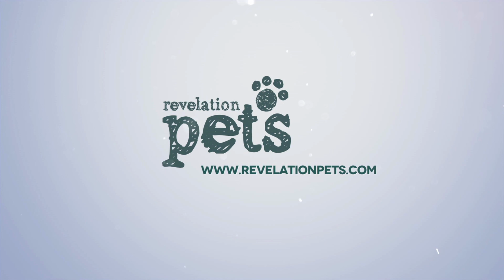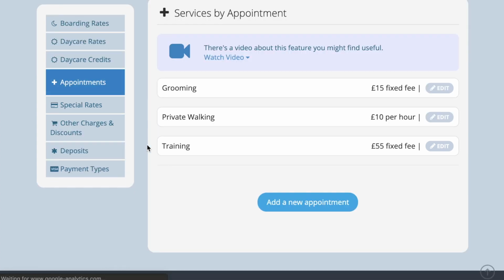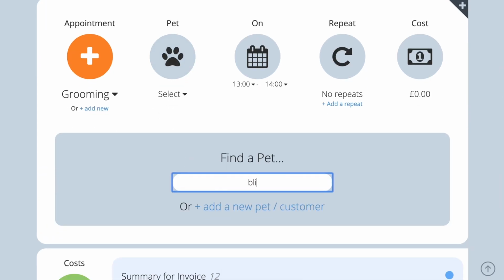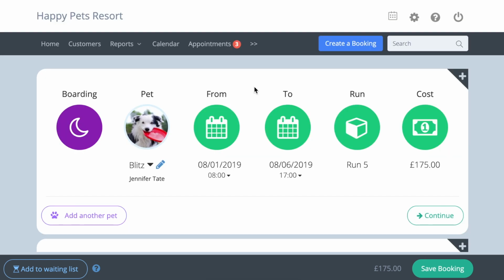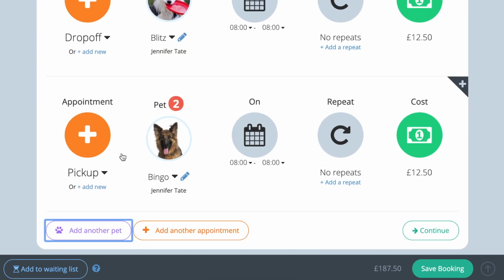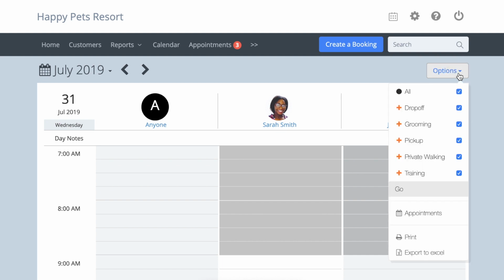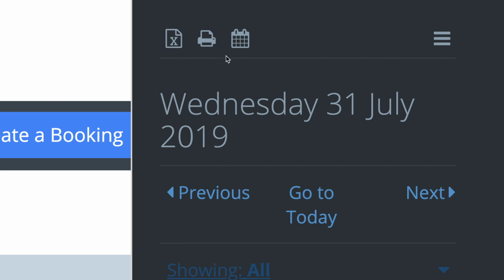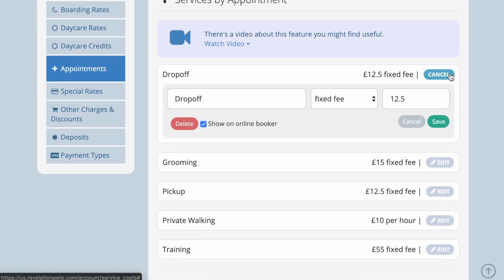Appointment Module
Setting up an appointment diary and rates for time slot bookings in Revelation Pets